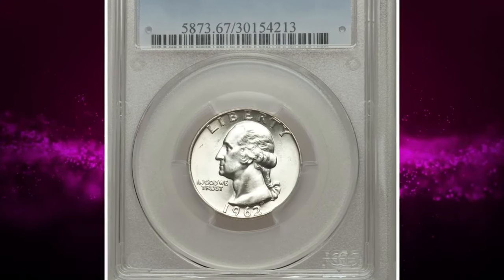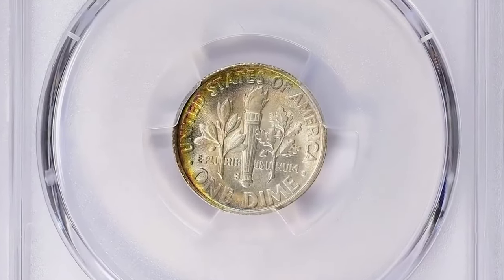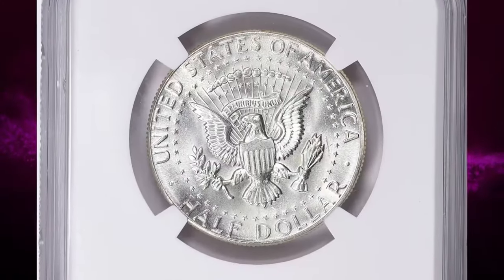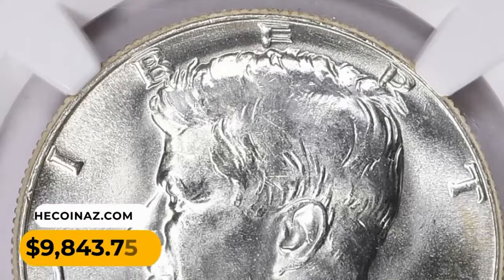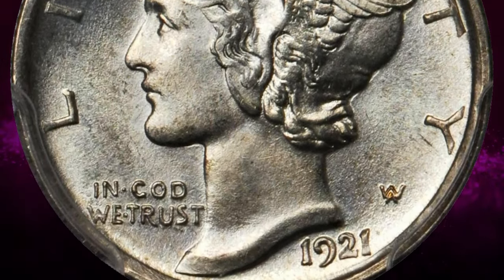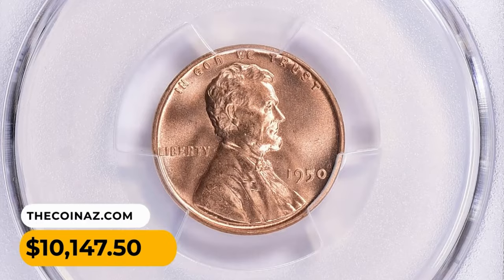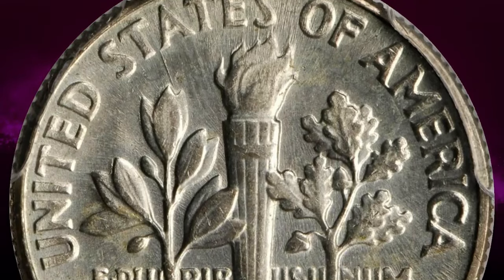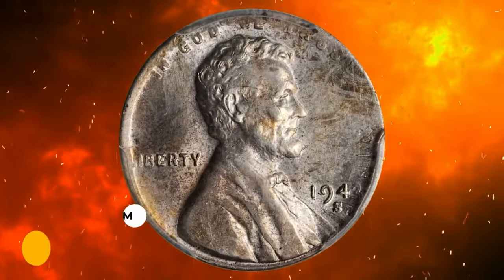Rare US Coins: The Hidden Gems That Could Make You Rich!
Uncover the hidden gems of rare US coins that could make you rich! Learn about coins worth big money and which rare coins to look for.
Curious about rare US coins that could make you rich? Watch this video to discover hidden gems and coins worth big money! Don't spend these rare coins, they could be valuable collectors' items.